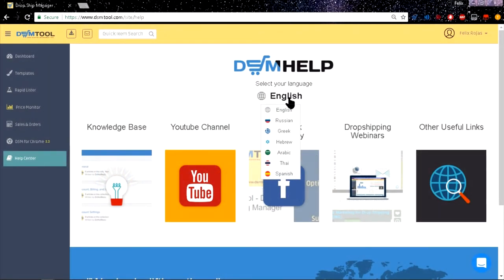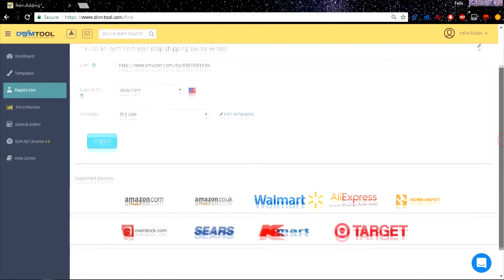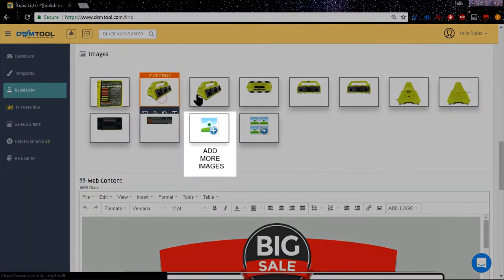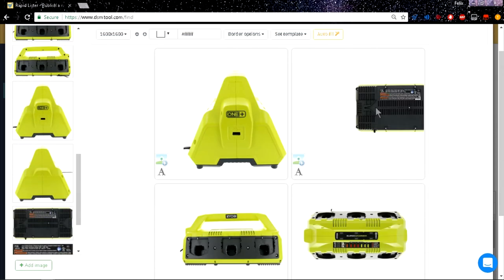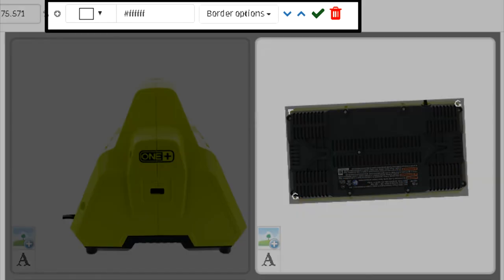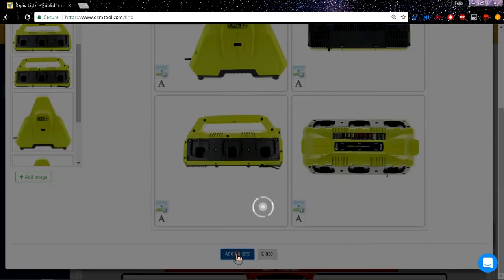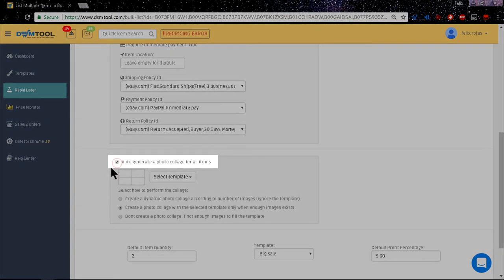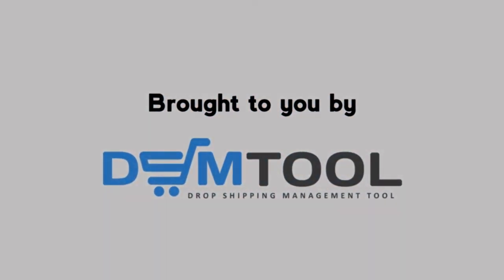How To Use The Rapid Lister Image Collage Creator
Ever wondered how you can easily edit and mix your products images into one beautiful collage?

In this video and article, we are about to show you how to create stunning images in a click of a button, be it with single product uploads or bulk.

Today we will show you how to create a photo collage using DSM Tool.
When uploading listings, we want to show items in every angle or in every possible way. Yet, sometimes having a lot of images will not necessarily help. With DSM Tool, you can have your listings shown effectively to customers by creating a photo collage. This also helps buyers by just looking at one or two images rather than going through all of them one by one.

So instead of uploading multiple images, why not group them in just one image?

Using the Rapid Lister:

After importing the item from your source, scroll down until you reach the Images section where you can add more images or change the main Image.

Just click the Photo Collage Creator button then another window will pop up. You can choose which of the images you would like to be merged into a collage. Simply drag the image on the left side to the boxes at the right side.

There are ways to stretch or resize, move or rotate the image if it doesn’t fit right in the box.

The editor allows you to:

Rotate the image
Resize the image
Add background color or change it
Add a border style or edit it
Save your changes
Remove current image from collage

There is also an option to auto create or randomly choose images for the collage. Just click the Auto Fill button at the top of the editor page.

Once the collage is created based on your own preferences, simply click on Add Collage button.

Using the Bulk Lister:
There are 2 ways to create a collage here
First one is by setting it before you even paste any item ID's to import. Just check this box and it will automatically generate a photo collage for every listing you publish.
Second one is after importing the listings, which is just the same way as you do it using Rapid Lister. Once you get to this page, click on the Add Photo Collage button to create a photo collage for each of your listings one by one.
Once creating is done, click Publish Now and you’re good to go.

Thanks for choosing DSM!